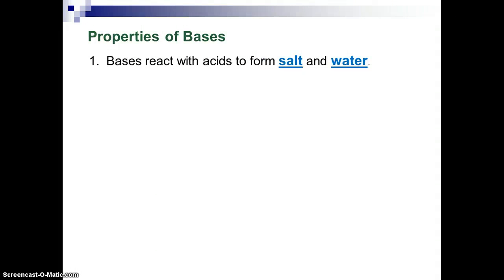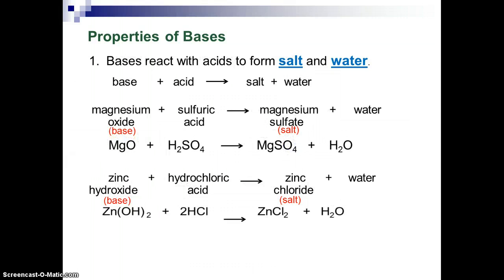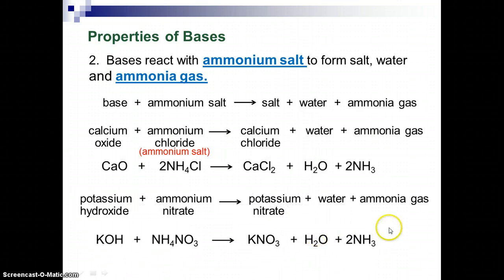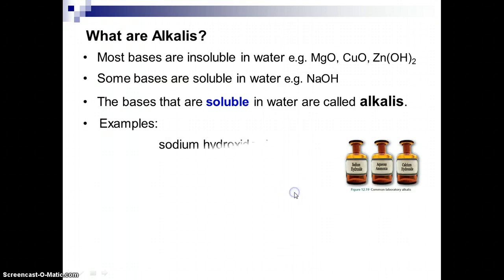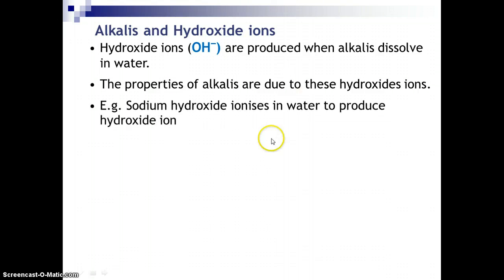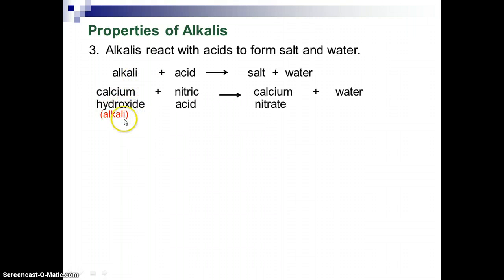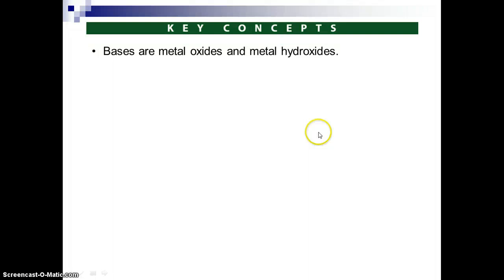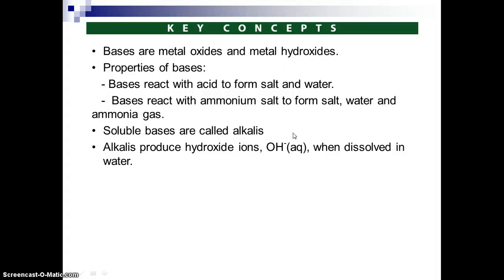lesson 3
bases & alkali